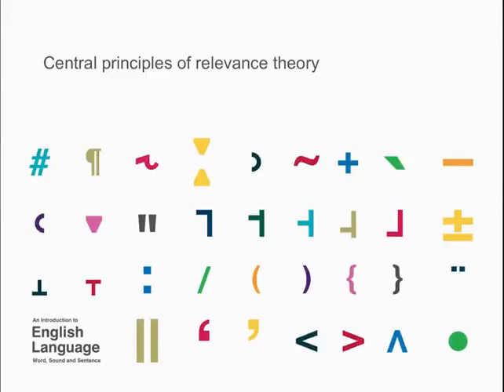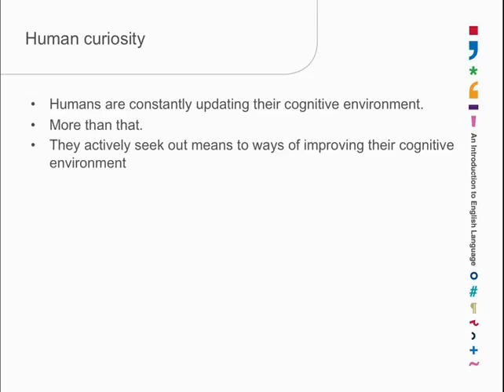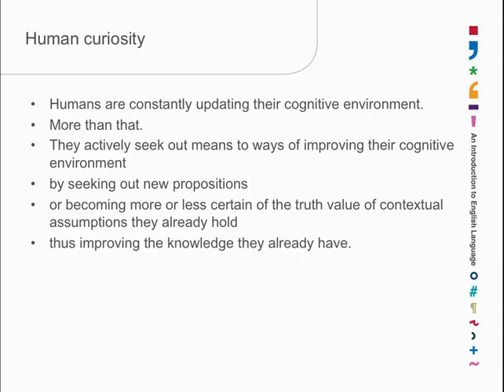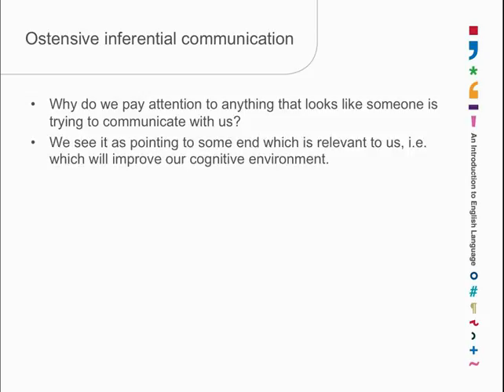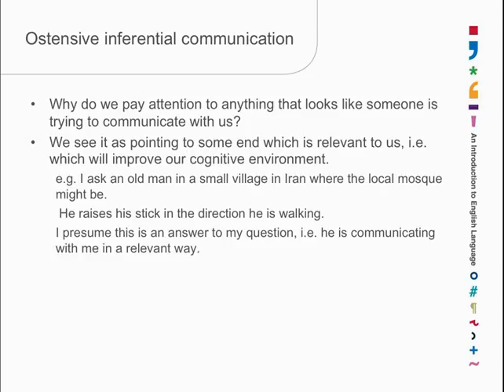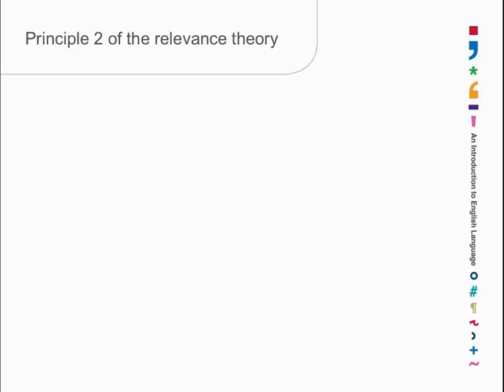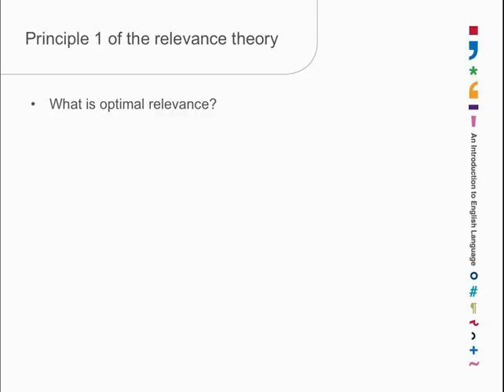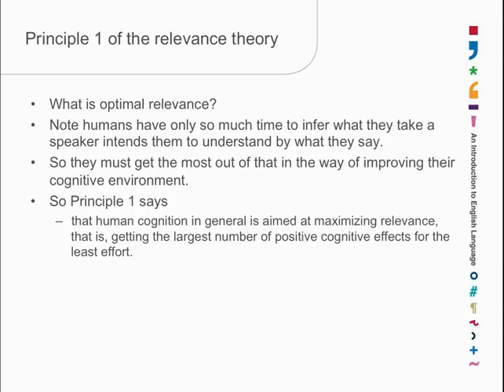Chapter 9.2.2: Central principles of relevance theory - Kuiper and Allan